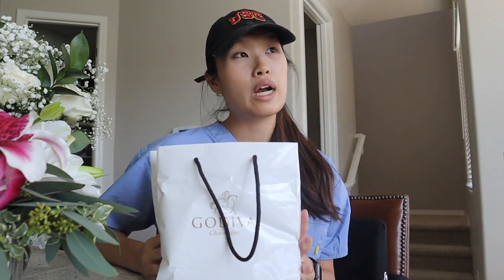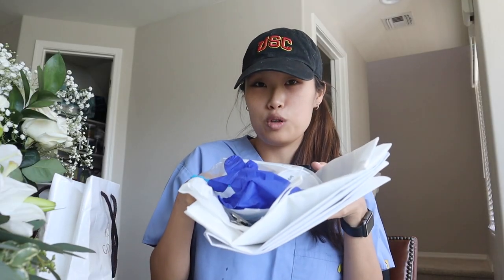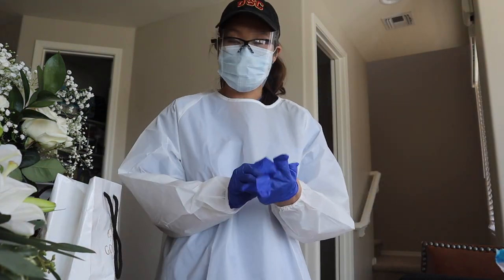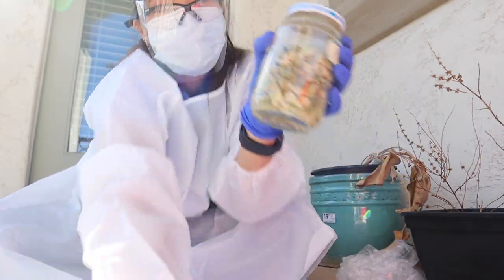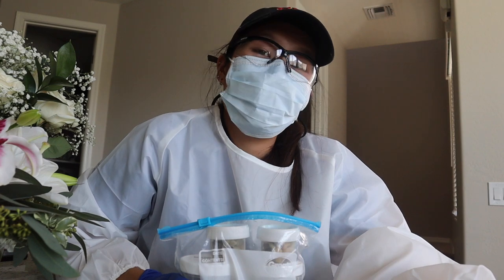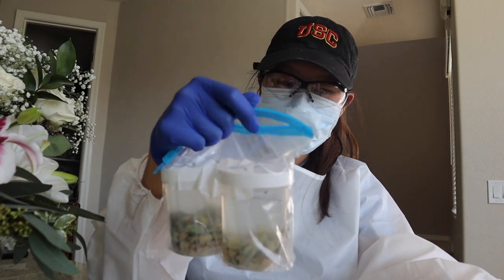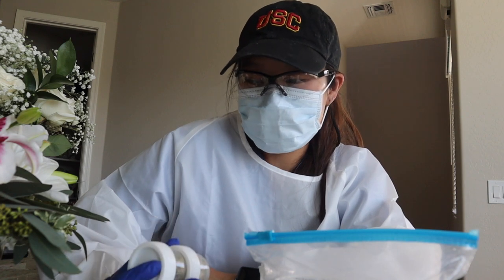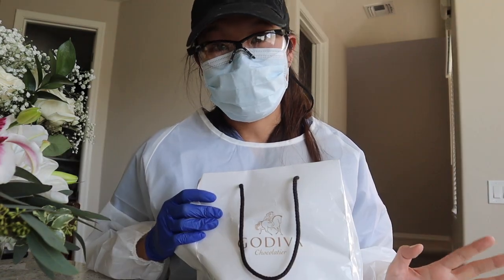whitening trays & sorting teeth 😬 | dental school vlog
Today we learned how to make whitening trays and I also sorted through an old jar of teeth...you've been warned 😳